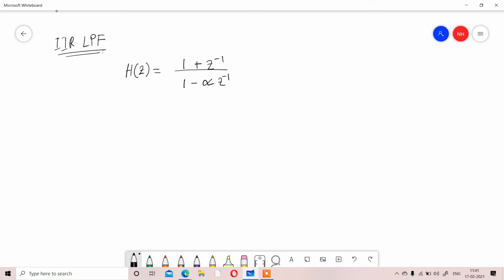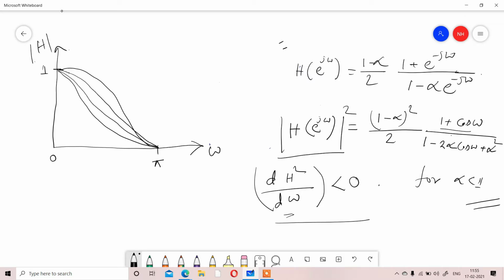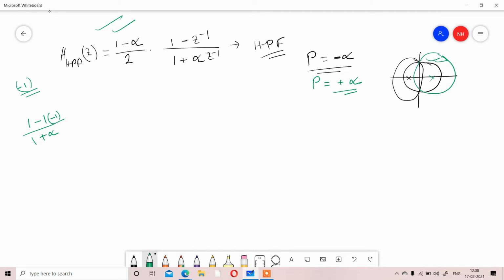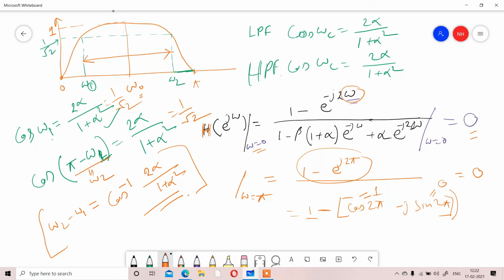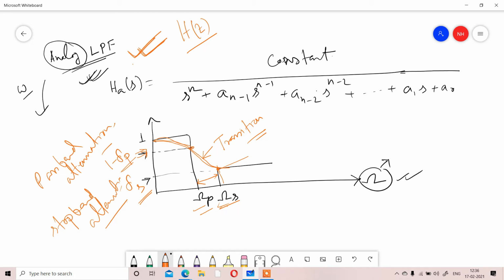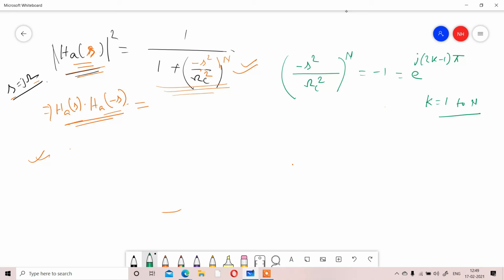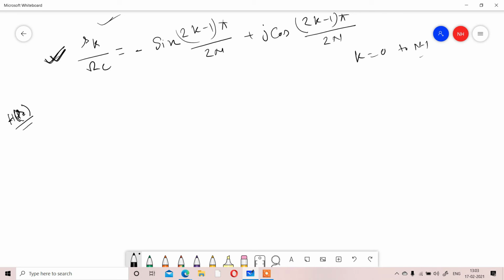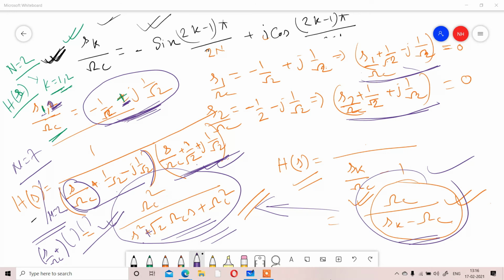FILTER // CLASS 3 // CONTINUED.....